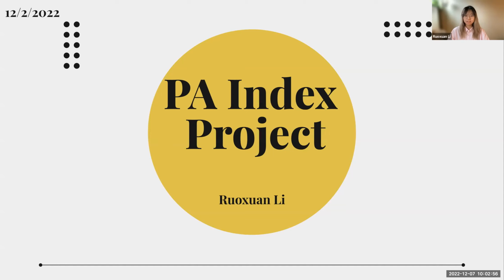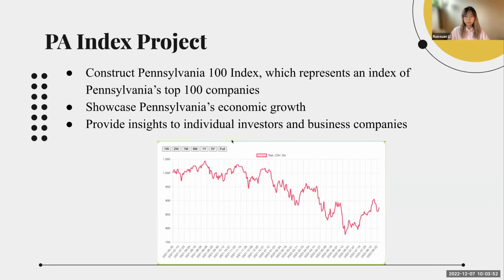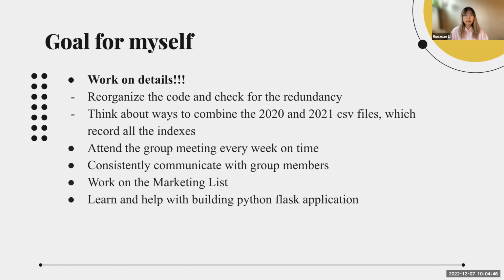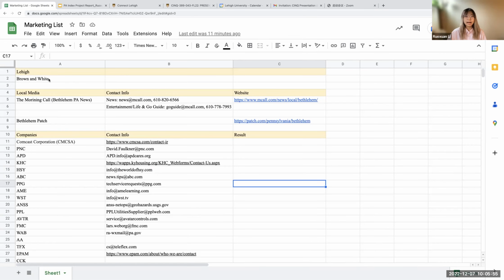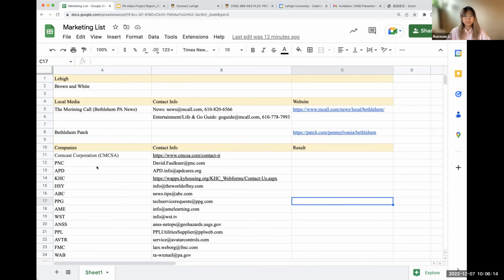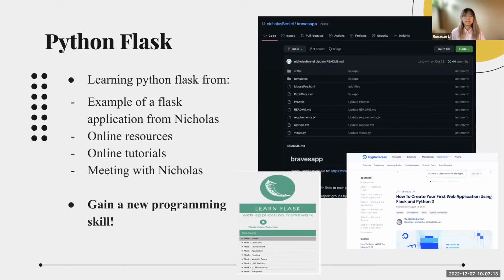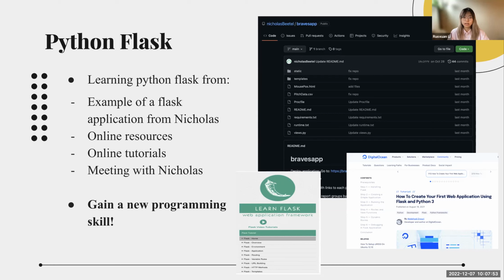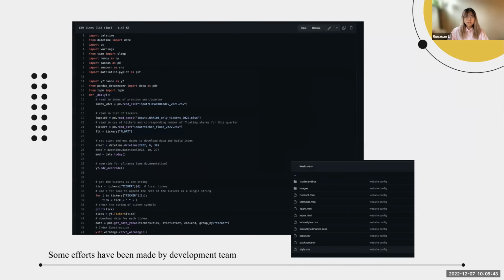Lehigh Master in Financial Engineering / Quantitative Finance - Data for Impact